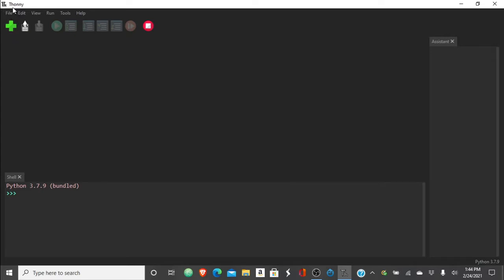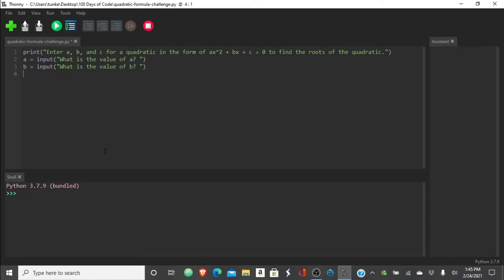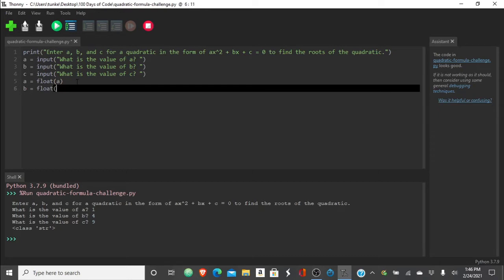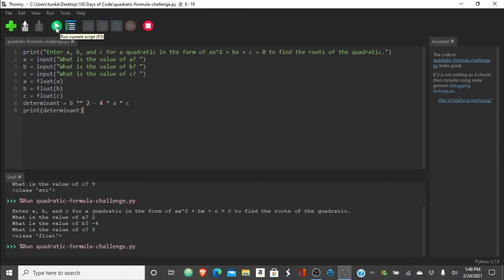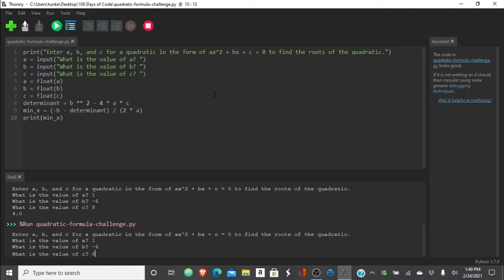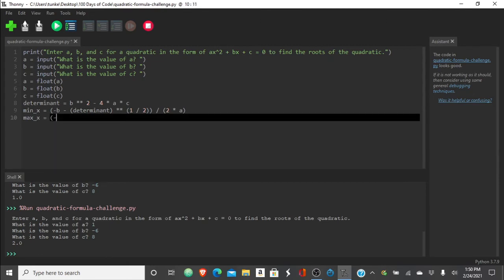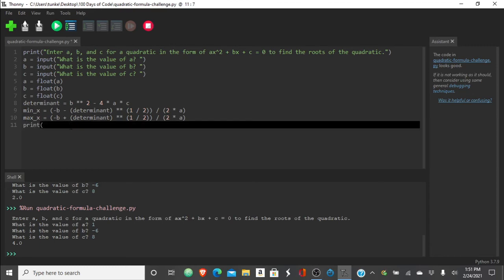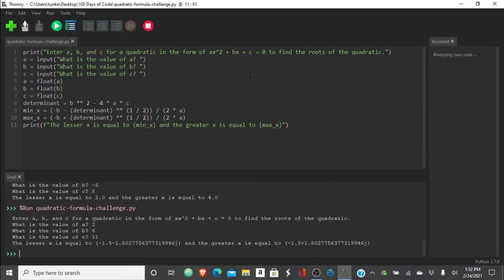Building a Quadratic Formula Program in Python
I'm new to Python - in this video I build a little program that will find the roots of a quadratic equation in the form, ax^2 + bx + c = 0 using Python. This program could be improved! Do you think you know how to improve it?